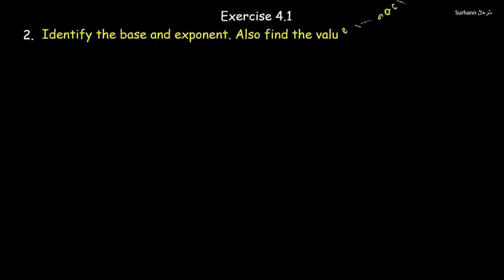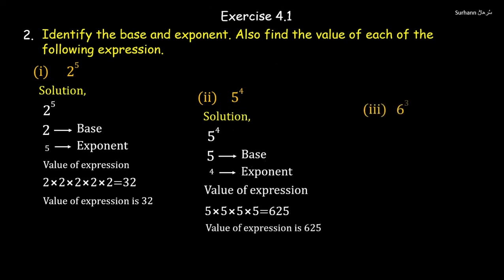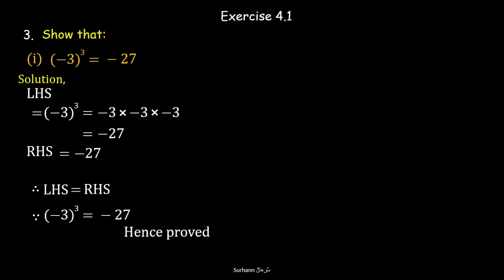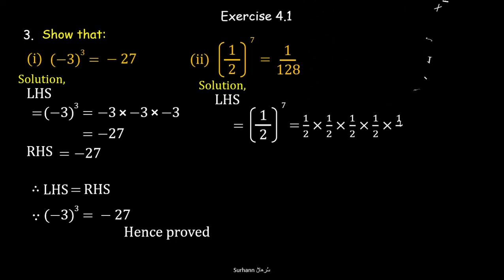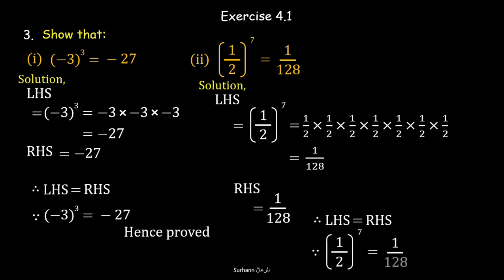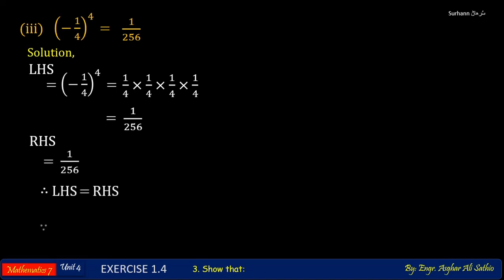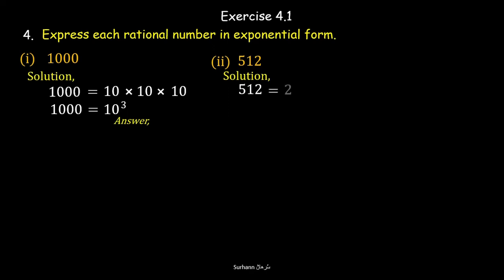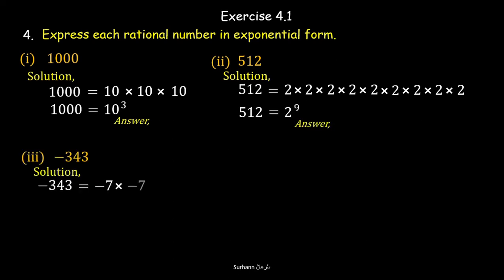Exponents Base Expression Value Exercise 4.1 Question 2 to 4 Maths 7 Unit 4 - Sindh Text Book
Educational video of mathematics class 7 Sindh Text Book Jamshoro